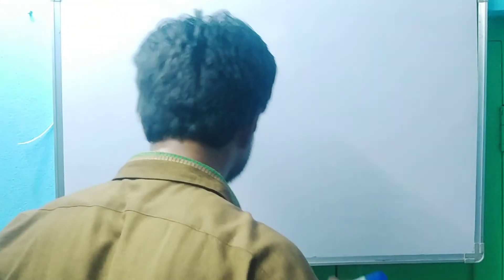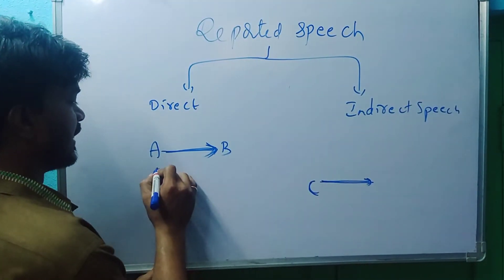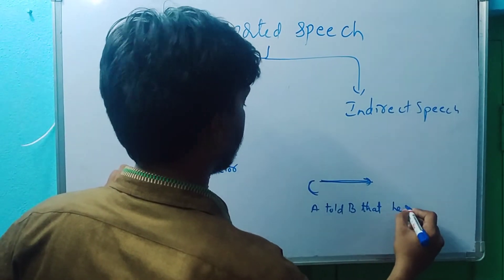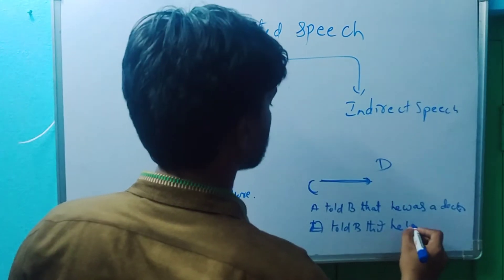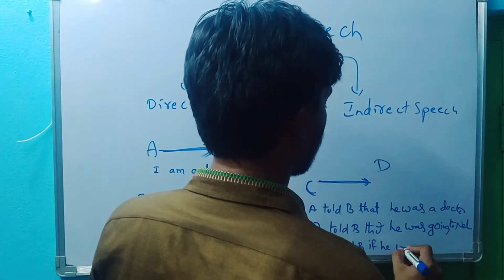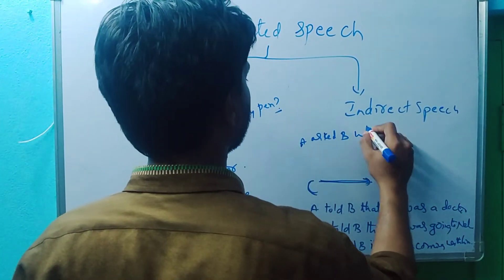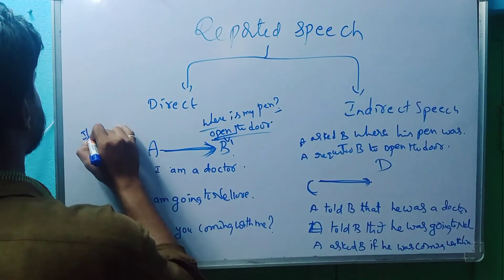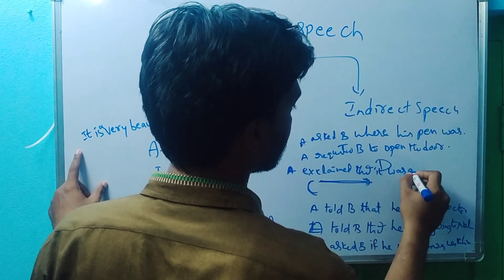Reported Speech in telugu explanation || Direct and Indirect Speech Introduction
Reported Speech || Direct and Indirect Speech Introduction

Your Questions;

how to change a direct speech into indirect speech.
what is direct speech and indirect speech?
direct and indirect speech in telugu
english grammar

reported speech in telugu explanation
direct and indirect speech in telugu by kb english tech
reported speech class 8 in telugu
direct and indirect speech classes in telugu
how to write reported speech in telugu
direct and indirect speech tricks in telugu